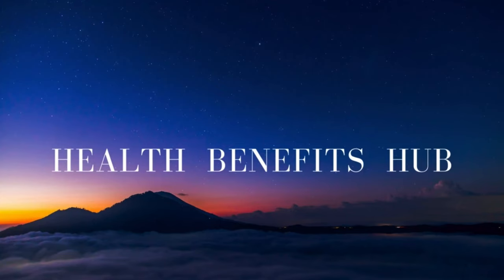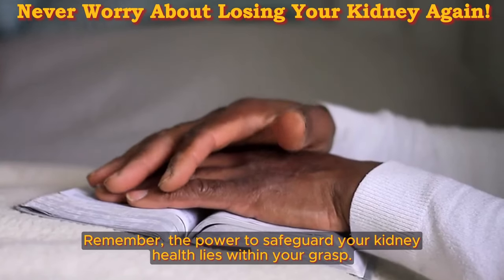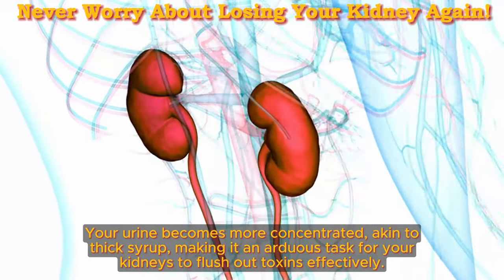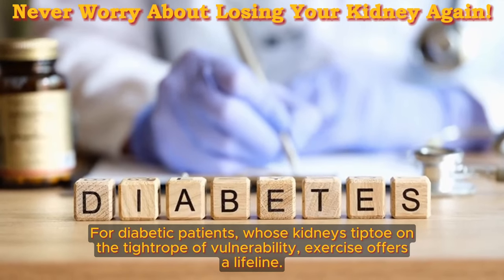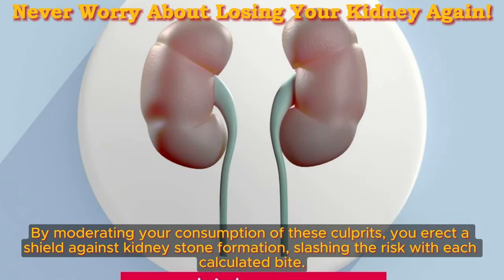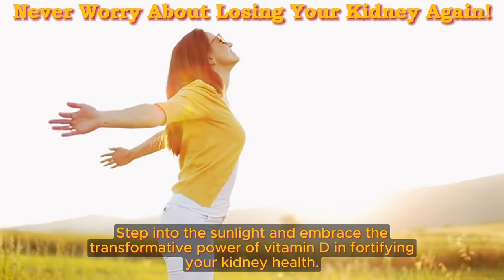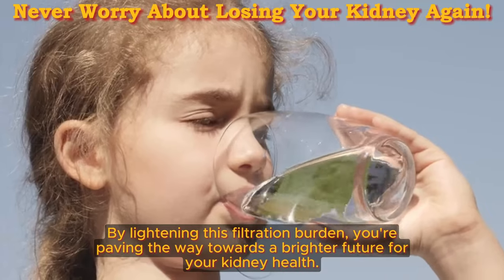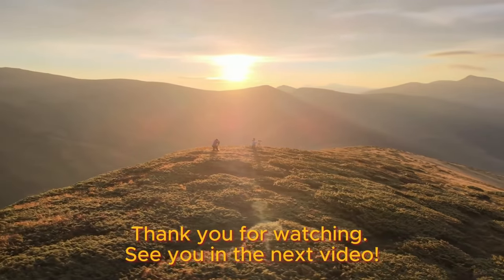😎Never Worry About Losing Your Kidney Again! | Health Benefits Hub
For years, kidney disease has cast a shadow of despair, leaving patients feeling helpless. However, groundbreaking research has shattered this notion, offering a glimmer of hope. A landmark study, encompassing over 400 patients and spanning more than 8 years, has unveiled a startling revelation: even those in the advanced stages of kidney disease (stages four and five) can experience significant improvement through targeted actions.

This study highlights the power of taking charge of one's kidney health. It's not about resigning to fate; it's about proactive steps that can make a tangible difference. Understanding your condition is paramount – the more informed you are, the better equipped you'll be to manage it.

In today's video, we delve into eight crucial steps to seize control of your kidney health. From lifestyle adjustments to proactive management strategies, we'll equip you with the knowledge to navigate your journey towards better kidney health. So, let's embark on this empowering journey together, starting with step one."

TIMESTAMPS
0:00 Never Worry About Losing Your Kidney Again! A Must-Watch for Kidney Patients
01:01 Kidney Tip #8: Take Charge of Your Blood Pressure!
03:01 Kidney Tip #7 Maintaining Optimal Blood Sugar Levels
04:35 Kidney Tip #6 Stay Hydrated
06:55 Kidney Tip #5 Motion is the Lotion
08:54:55 Kidney Tip #4: Mastering the Oxalate Puzzle
10:33 Kidney Tip #3 Embracing Fiber
12:20 Kidney Tip #2 The Sunshine Vitamin
14:26 Kidney Tip #1 Dietary Transformation